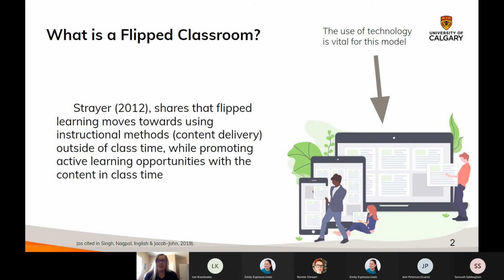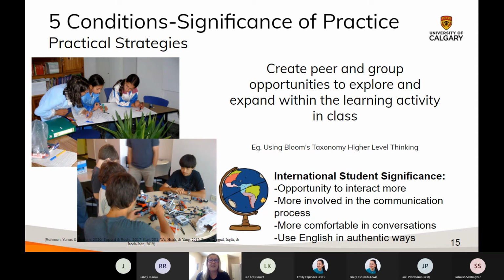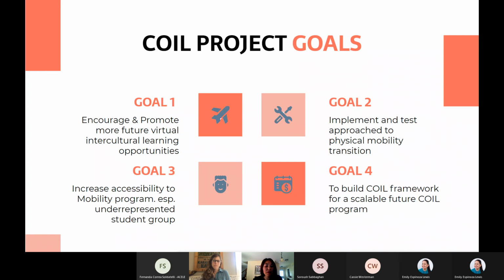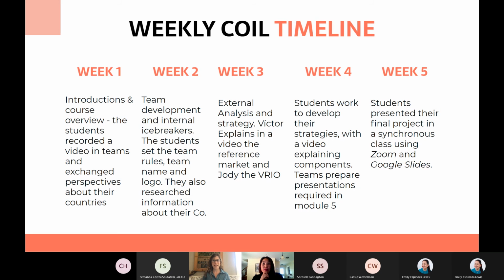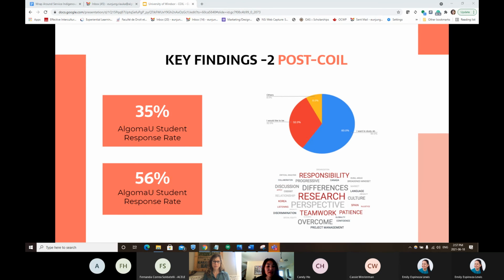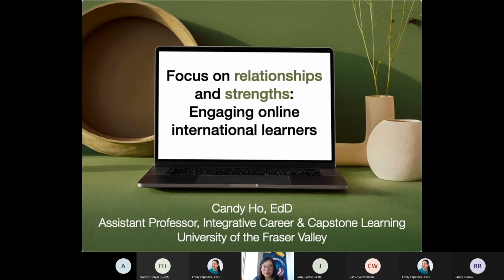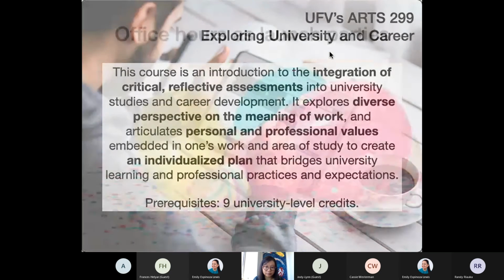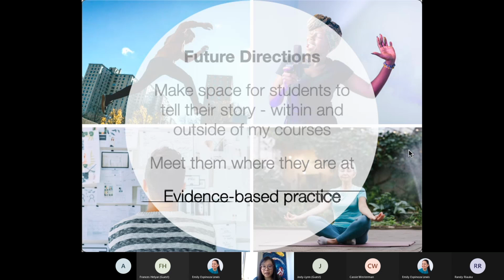ITOS 2021: Concurrent Scholarship Sharing Session #4 (Breakout Group B)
Research presentations from Session #4 Breakout Group B.